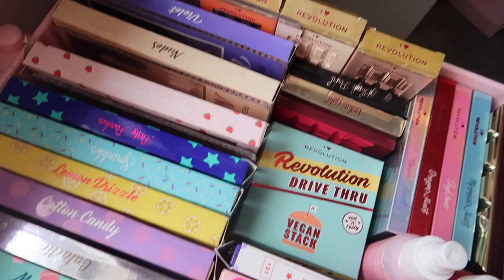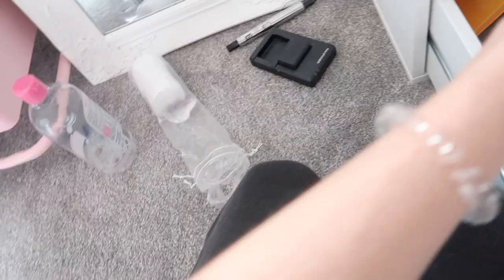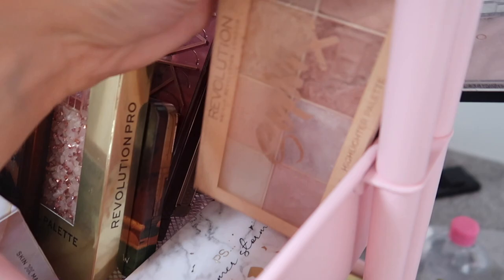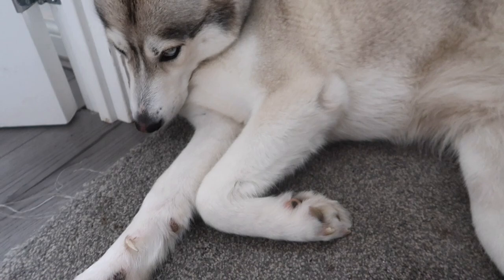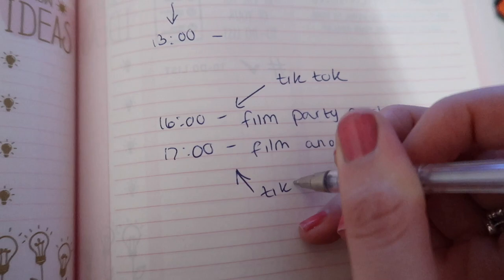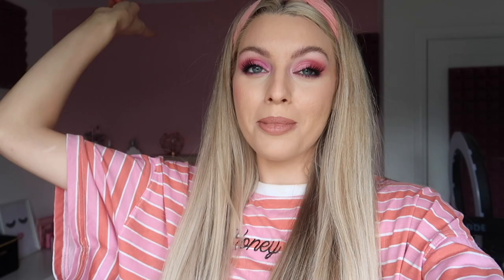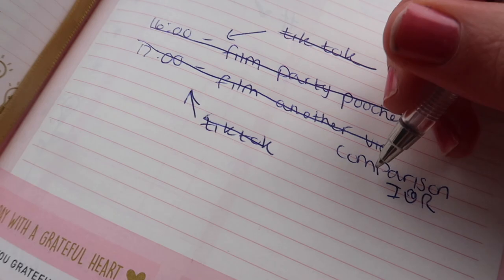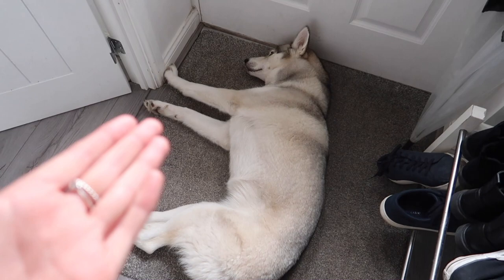makeup chats, chilling with my husky puppy 🐕 VLOG | moretofaye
Another vlog! makeup chats, chilling with my husky puppy

Hey everyone so here is another random little vlog  where i will show you my filming routine and how i keep myself organised also some kira updates 🐶